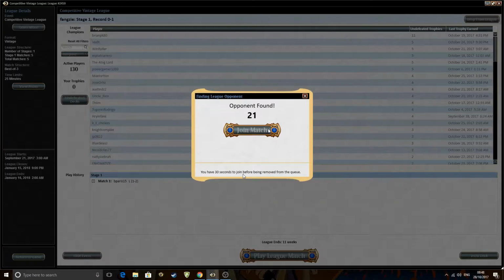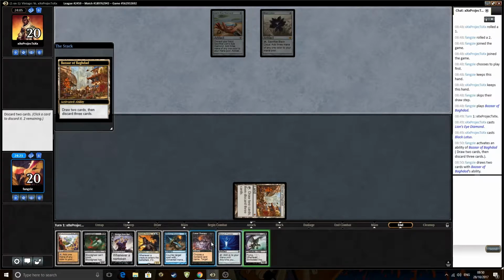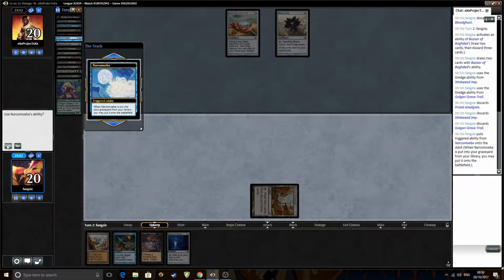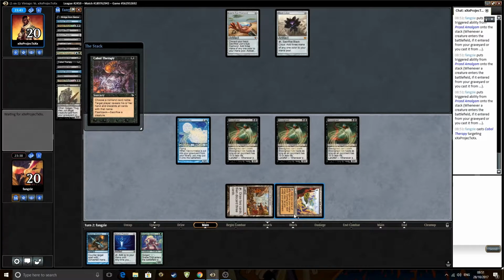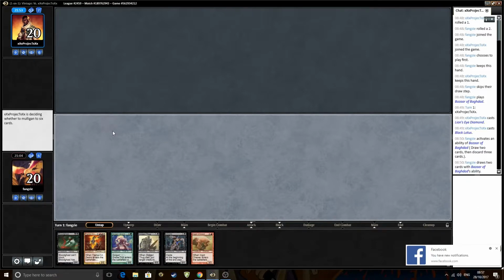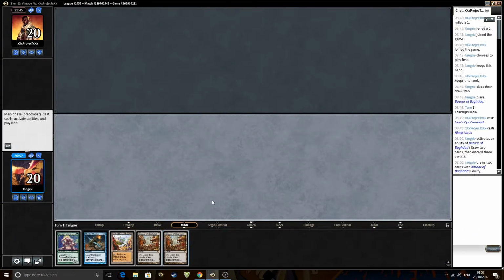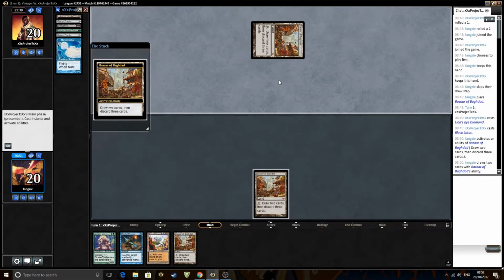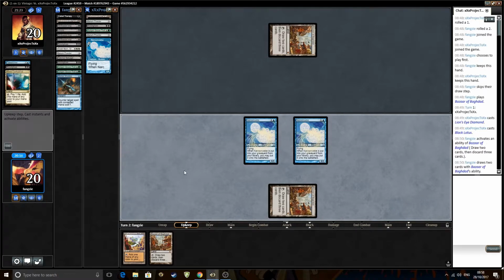League #10 Vintage Dredge Match 2 Dredge